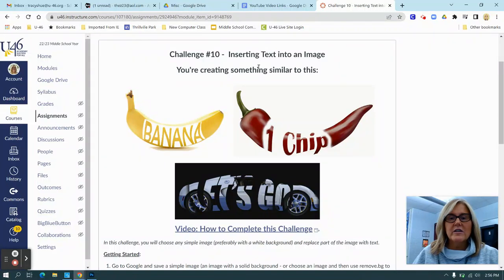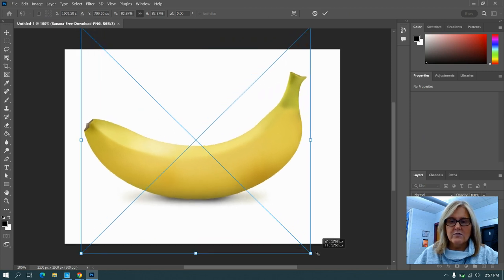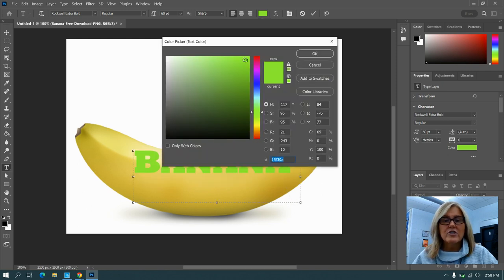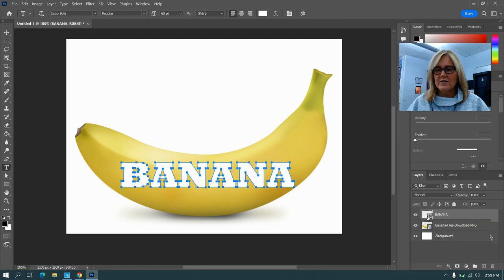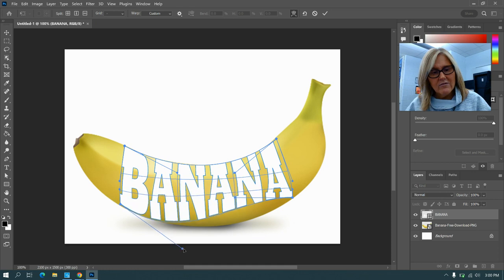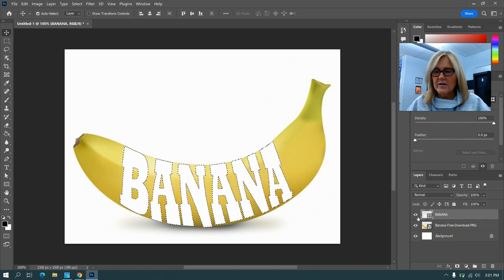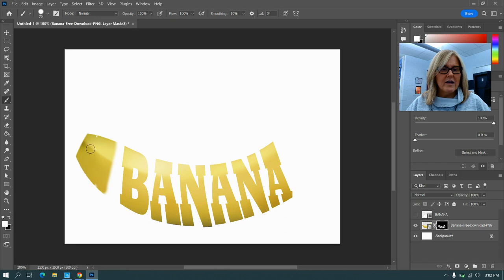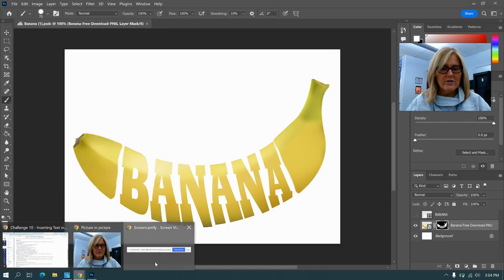Challenge #10 - Inserting Text into an Image